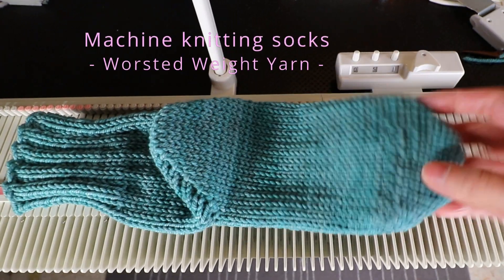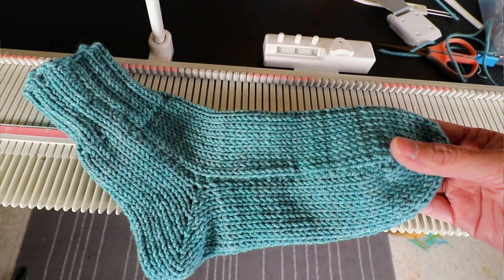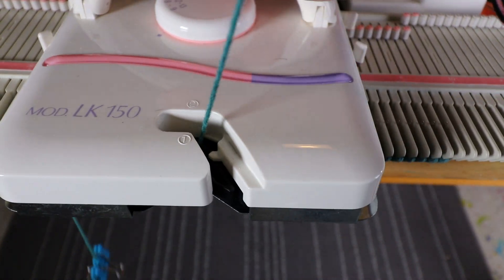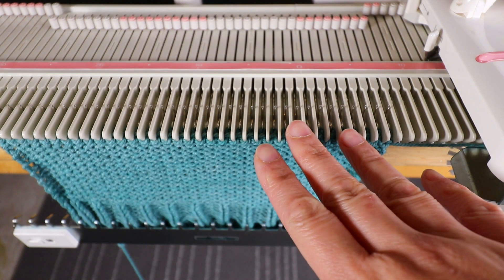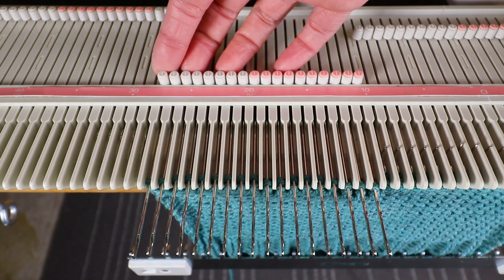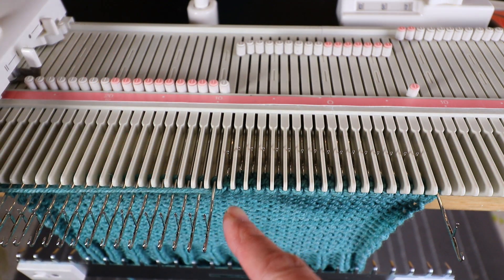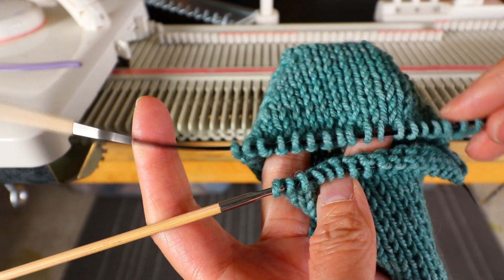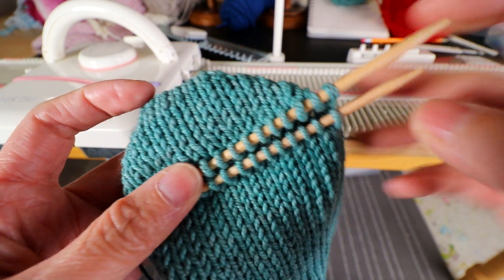LK150 machine knitted socks with worsted yarn - Free Pattern Download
Here is a worsted-weight yarn sock tutorial on an LK150 knitting machine.
If you have never tried machine-knitted socks, this project is beginner-friendly. The short row is easier on a knitting machine than hand-knitting.